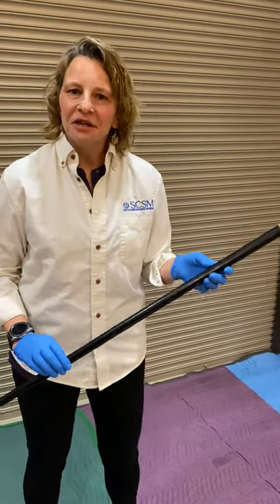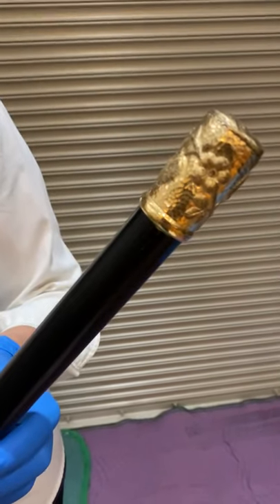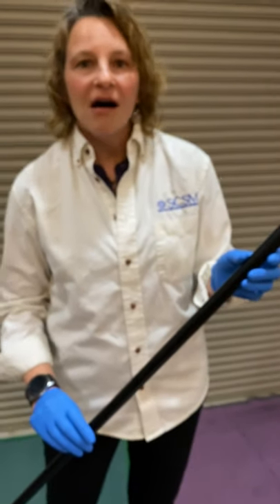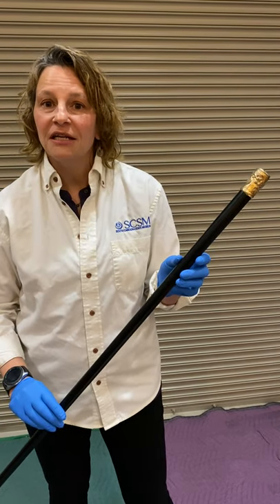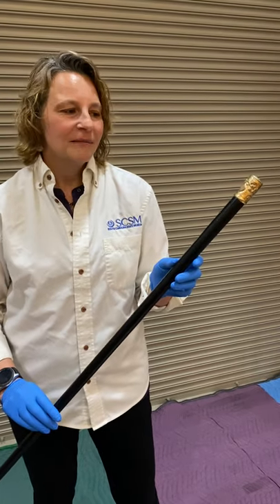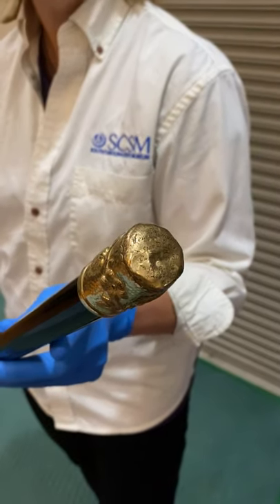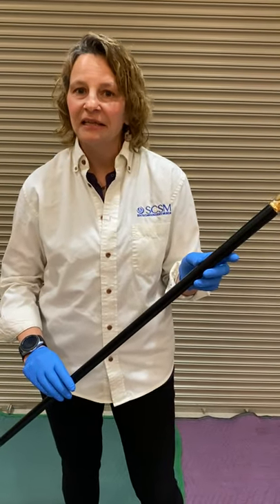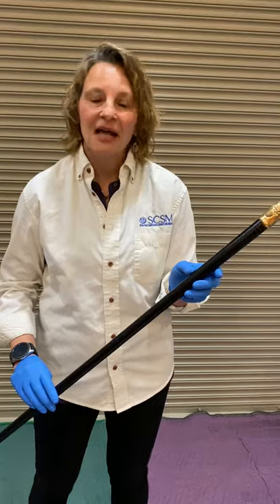SC State Museum Acquires Frederick Douglass Walking Stick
State Museum Curator of Cultural History, JoAnn Zeise, discusses an exciting addition to the museum's collection: a walking stick owned by famed abolotionist, Frederick Douglass.